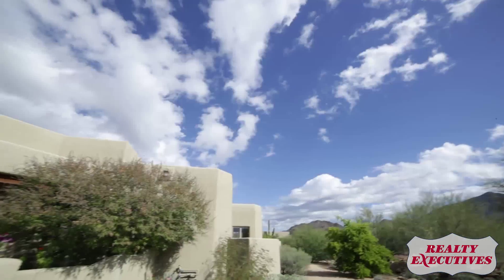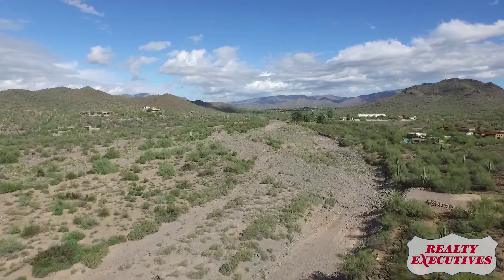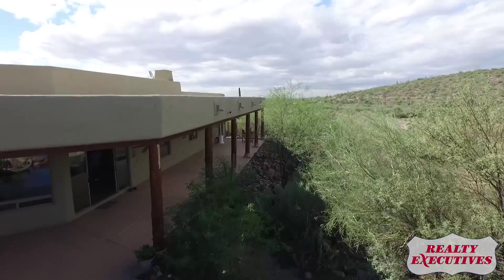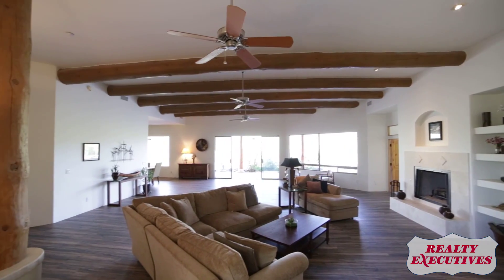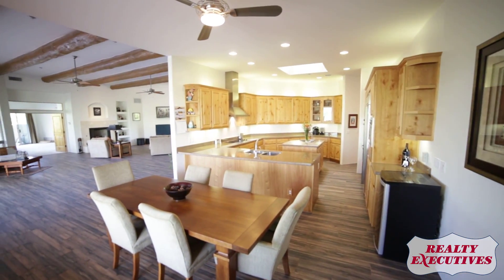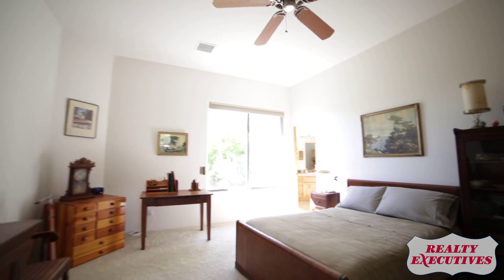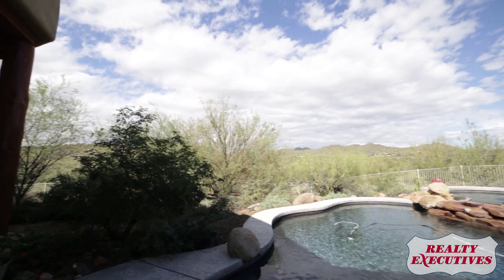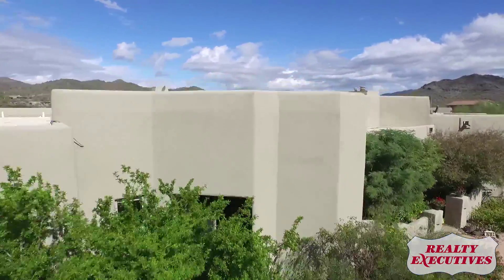HOUSE21 RE 36102 LOGO